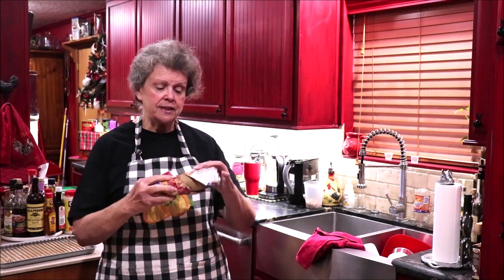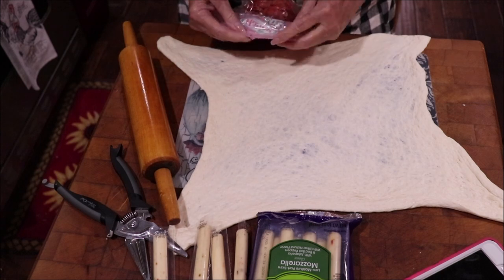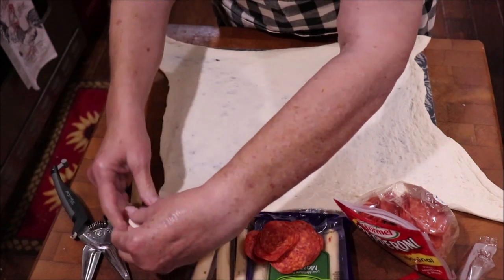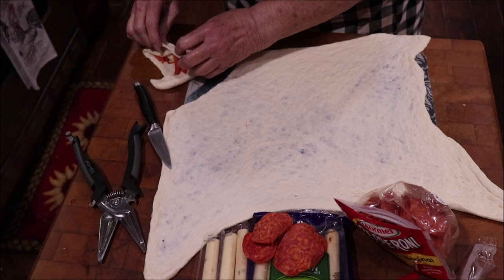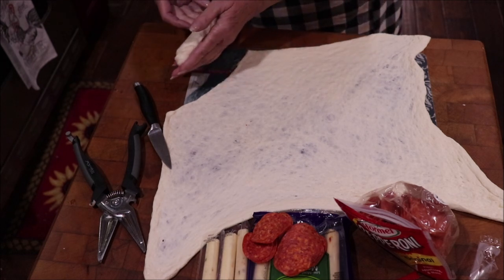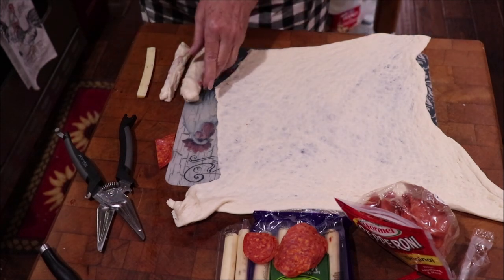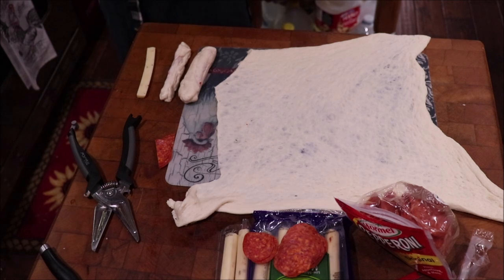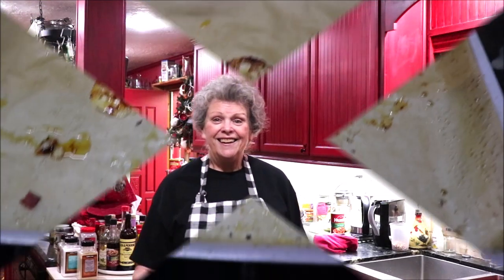#337 Pizza Rolls easy, quick, delicious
Today I am gonna show yall how to make homemade pizza rolls They're easy and quick! So good to make for a meal or snack for your hungry mouths!

Don't forget to visit the links below for Crocktober Extravaganza ! A new recipe every day in October from different channels.

👍 THUMBS UP (like) my video if you enjoyed watching, please!

Here are the links to the Crocktober Extravaganza  Channels